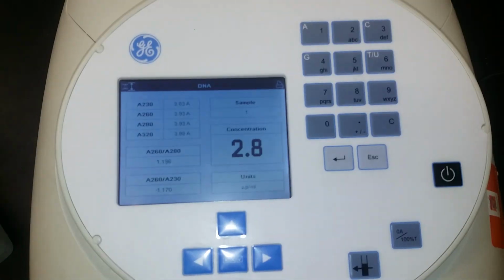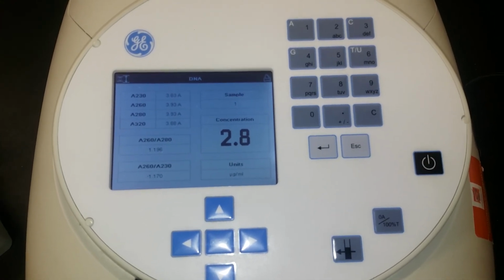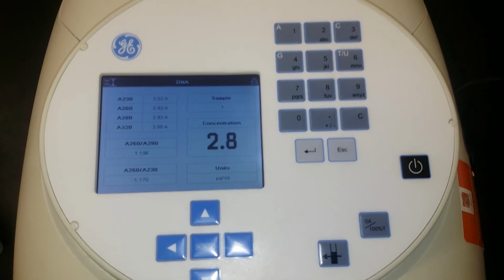Demonstration on the use of DNA Spectrophotometer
This video tutorial describes the usage of the DNA Spectrophotometer.